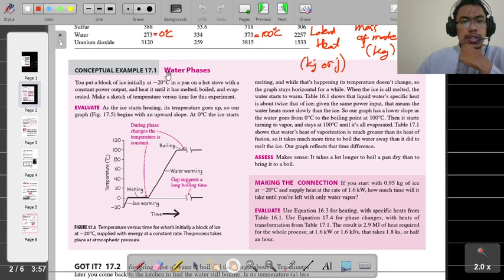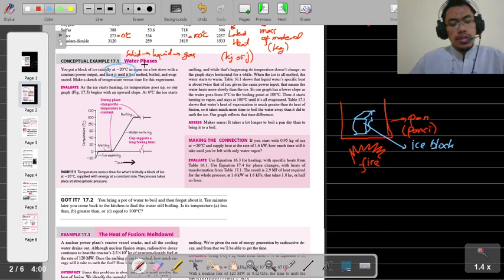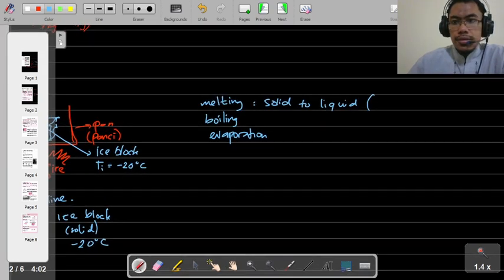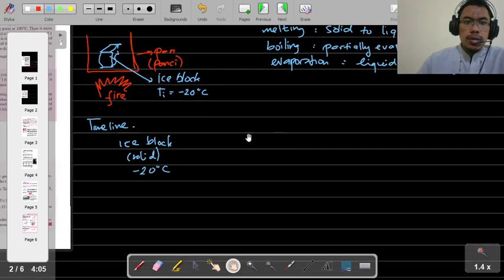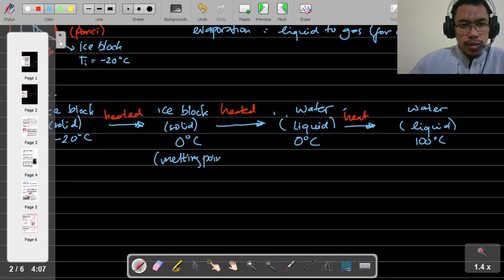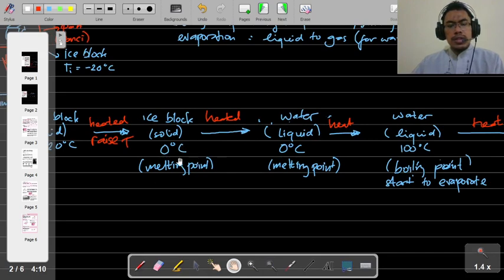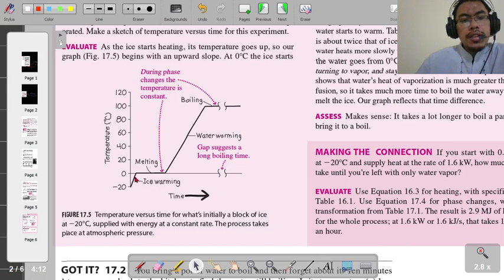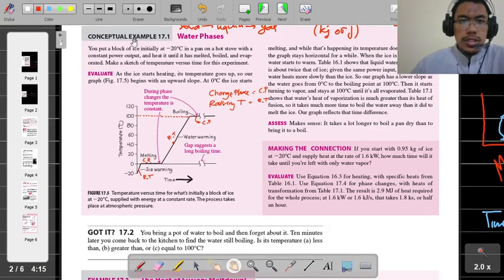Phase Change Part 2 - Explanation on Water Phase Change